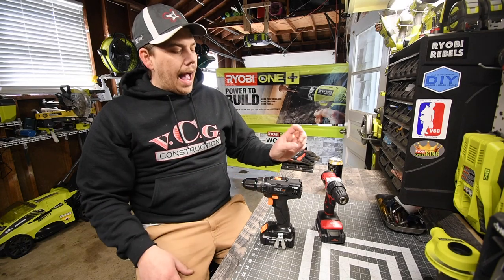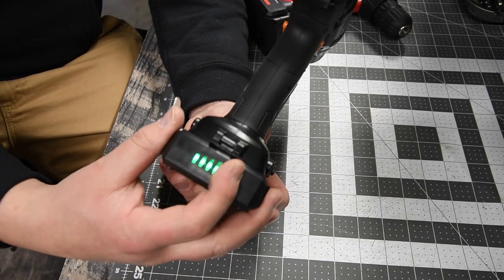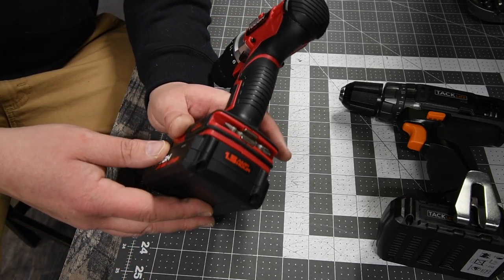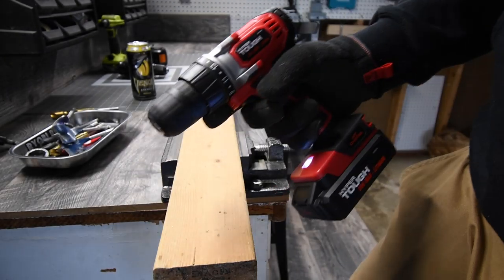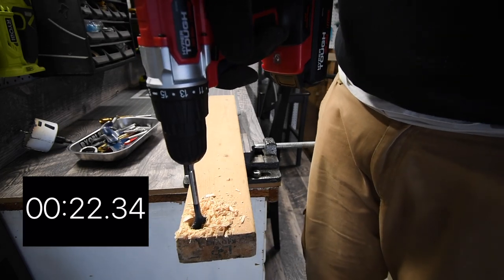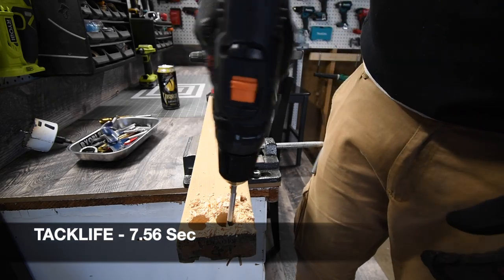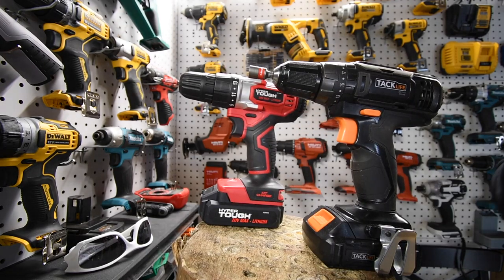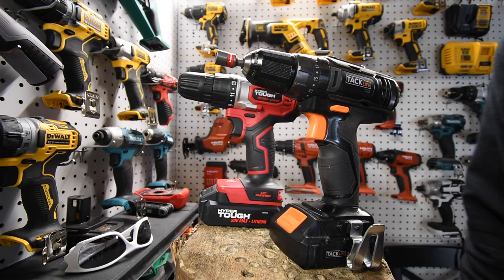Budget tool battle (TACKLIFE vs. Hyper tough)